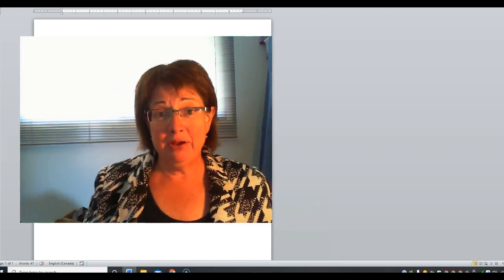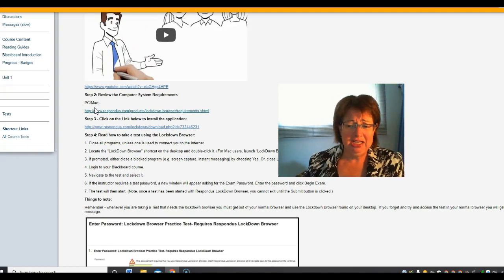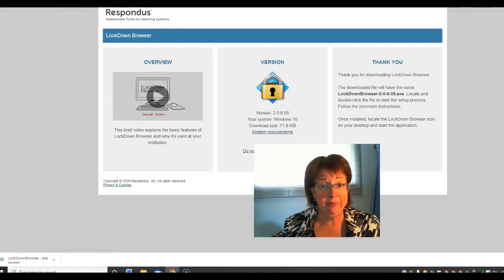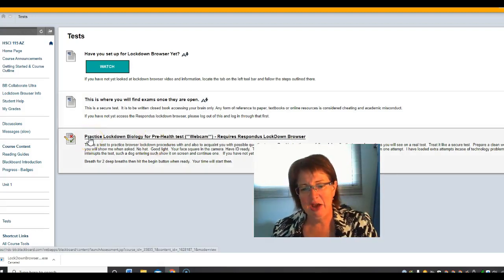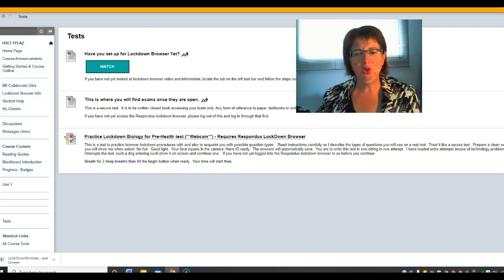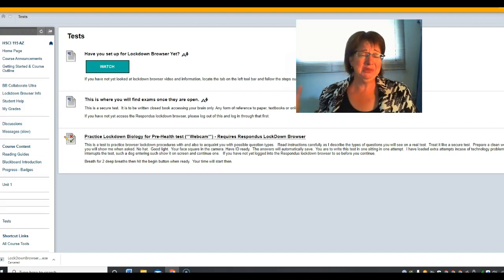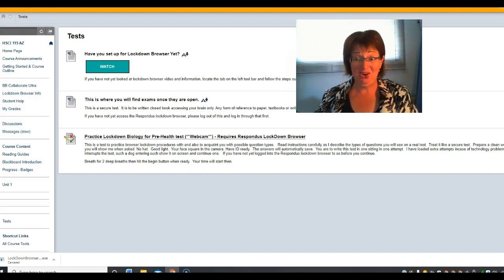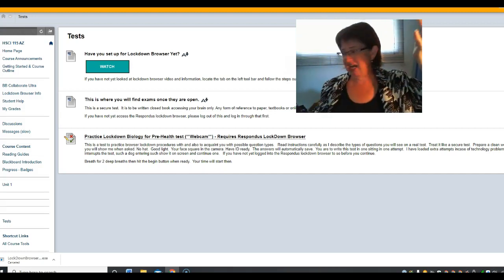HSCI F20 Lockdown browser Intro